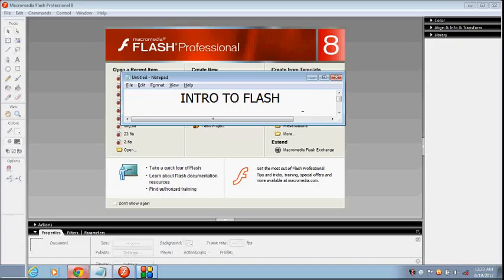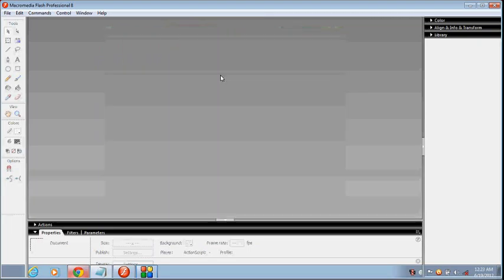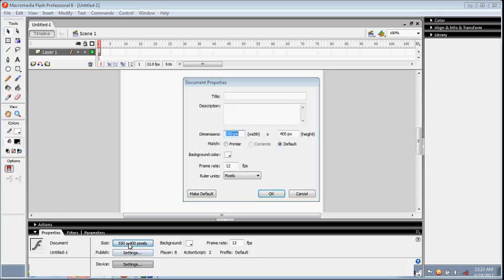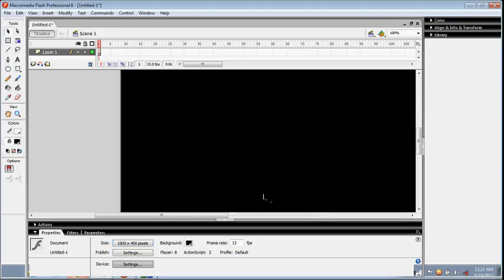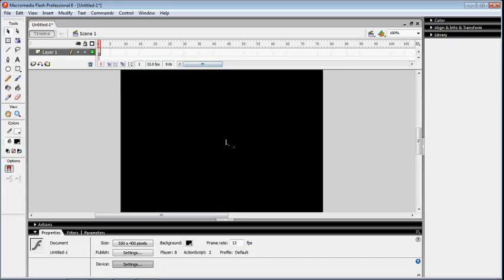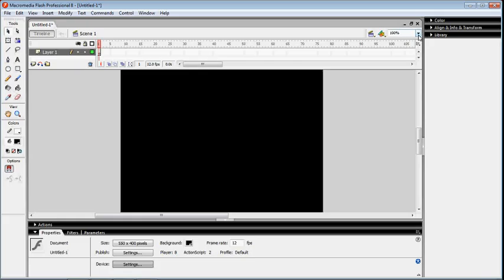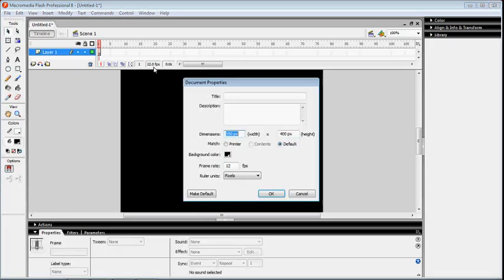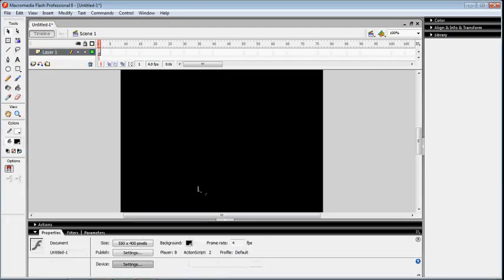Introduction to flash for begineers